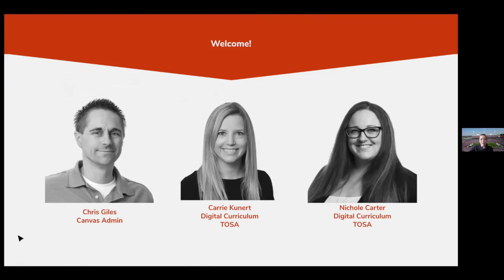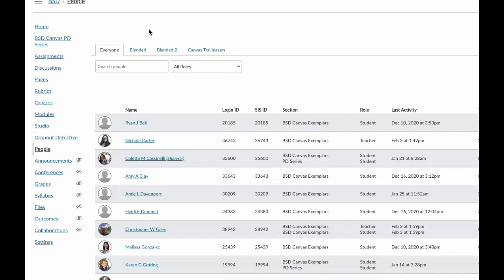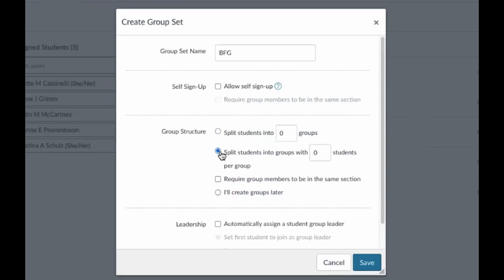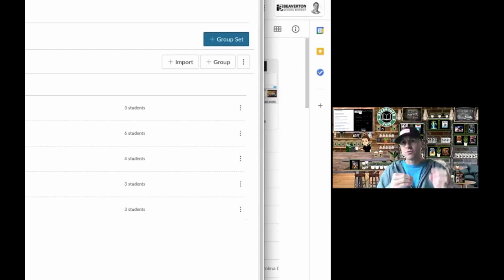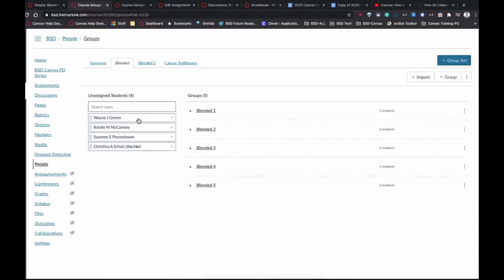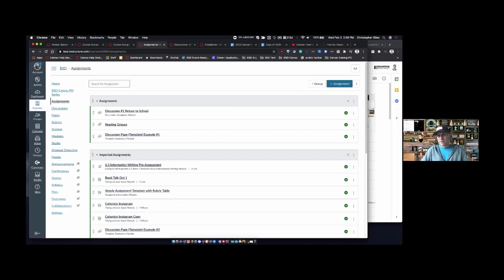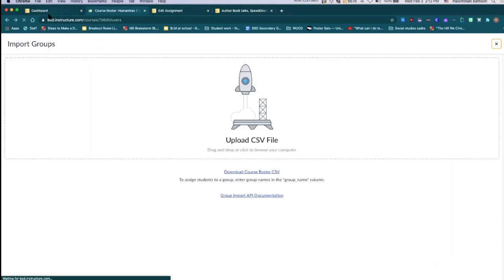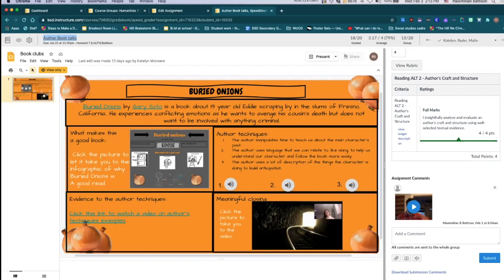Level 3 Episode 2: Canvas Groups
Today we talk about how to use groups in canvas for big projects. We also hear from a teacher in district about how he is using groups in his class.